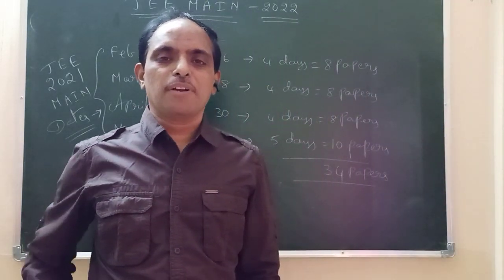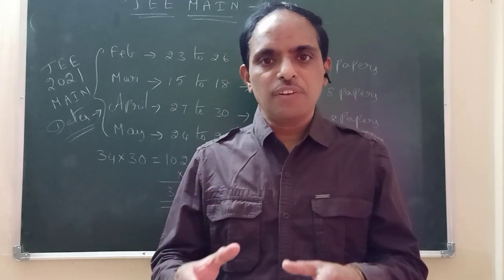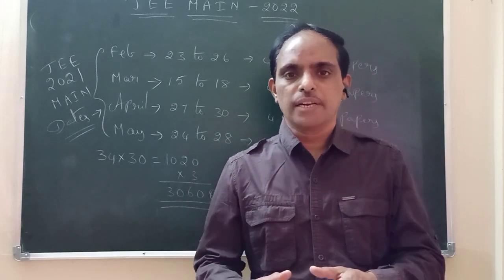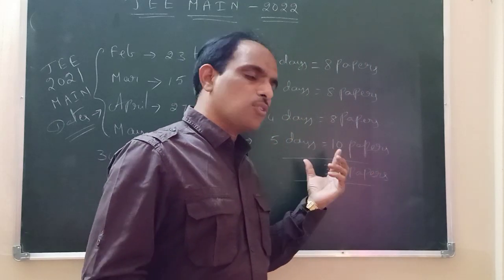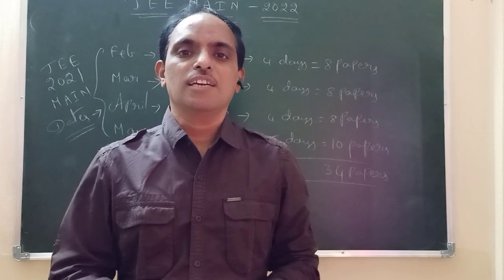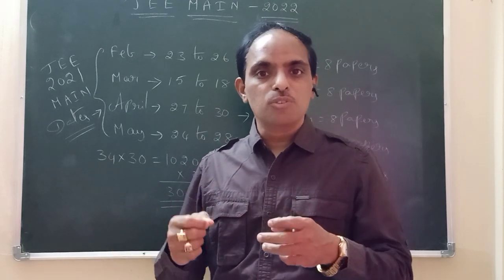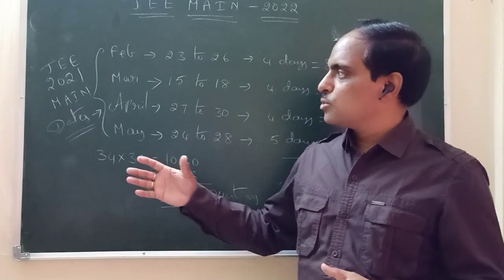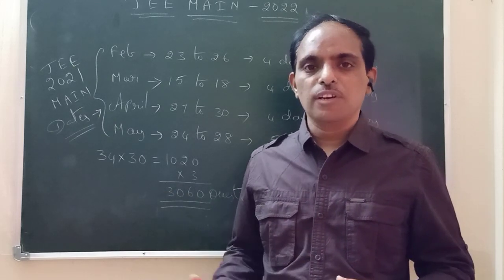JEE MAIN 2022 # 3000+ Question BANK # Details # PHANI sir #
Hi students this is my first video for the Jee main 2022 aspirants.
     How to get 3000+ questions for your preparation 2022 Jee main.